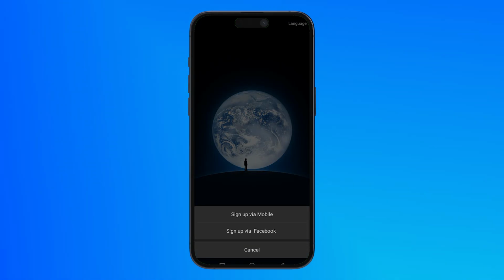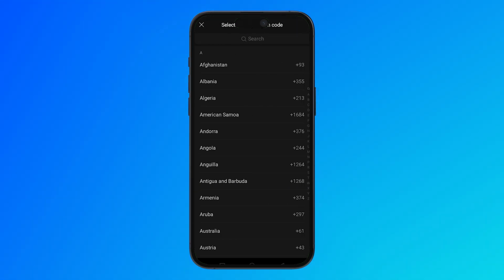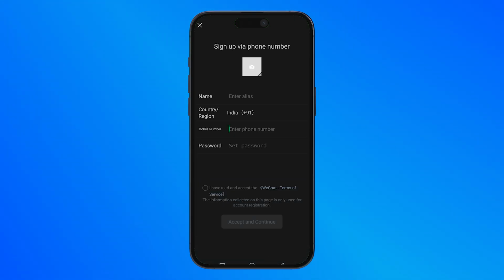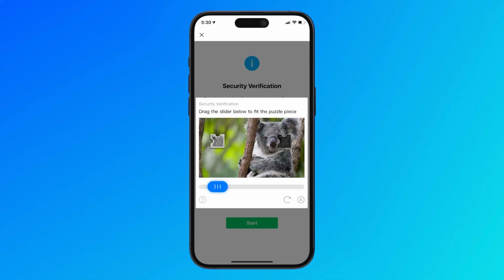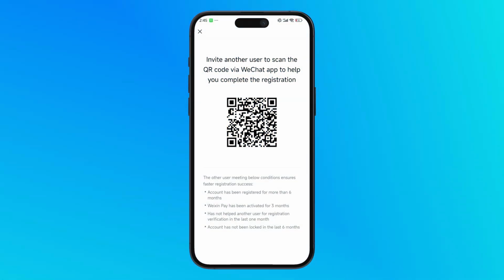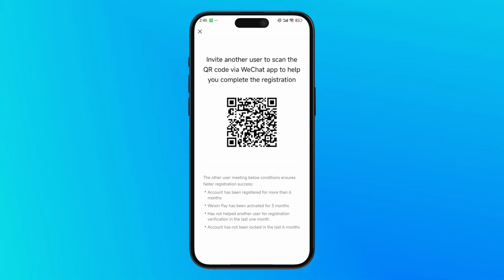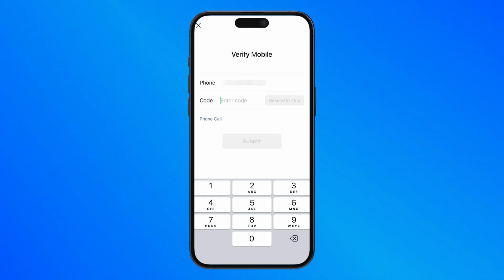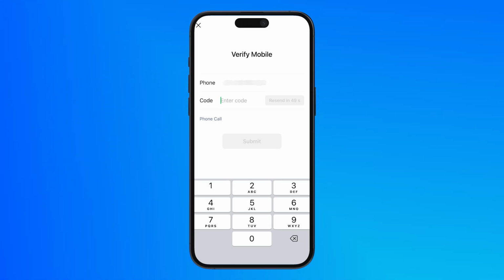How To Create WeChat Account In India For Free In 2026 | Full Guide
In this video, I’ll show you how to create a WeChat account in India in 2026. This step-by-step guide will walk you through installing WeChat, registering with your mobile number, completing the required security verification, and setting up your account. WeChat registration requirements can vary by country, device, and account, and some users may be asked to complete additional verification.

Follow along to create your WeChat account and complete the registration process correctly.